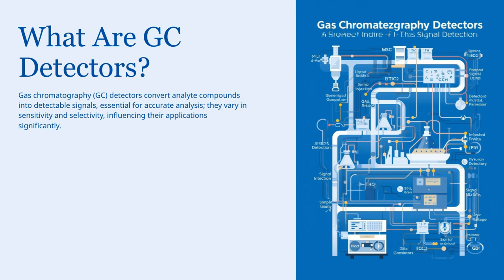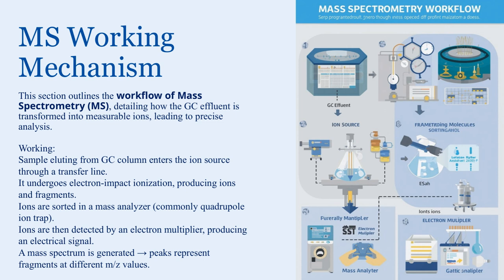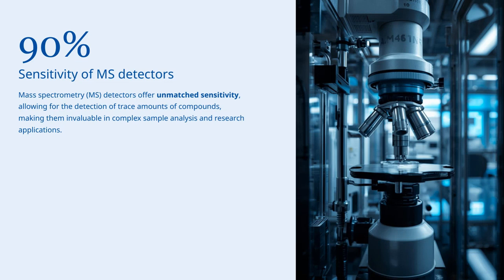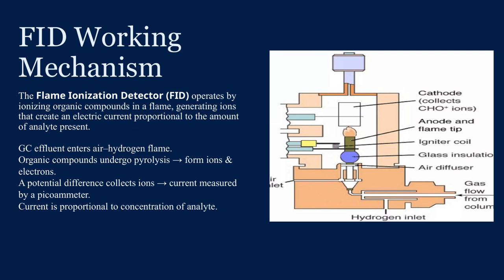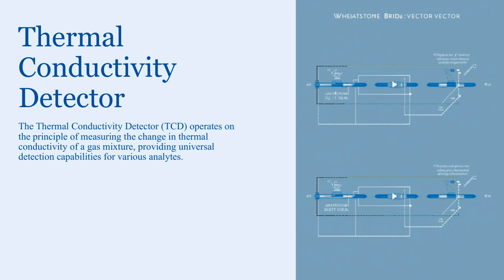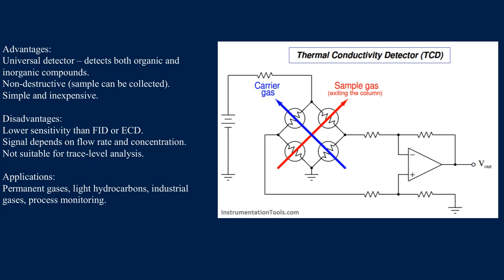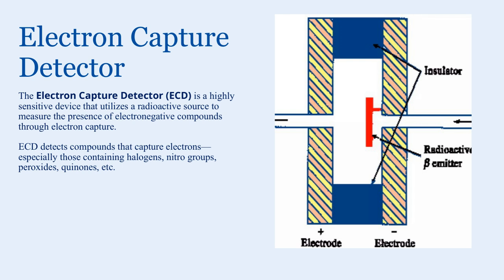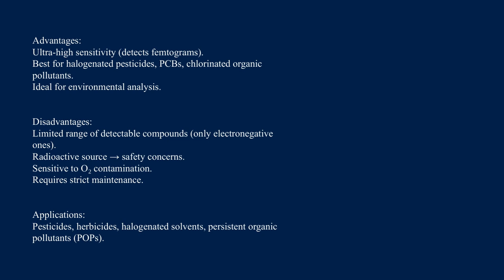Complete Guide to GC Detectors: FID, TCD, ECD & MS Overview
This video contains the information regarding the following:
Gas chromatography : Gc detector, Mass spectroscopy ,flame ionisation, thermal conductivity, electron caturing detector.

Prachi Jadhav
Rohan Jadhav
Vaishali Jadhav
Sanskruti Jagalpure
Tanmay Jagdale
Final Year B Pharm, Div-A
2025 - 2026